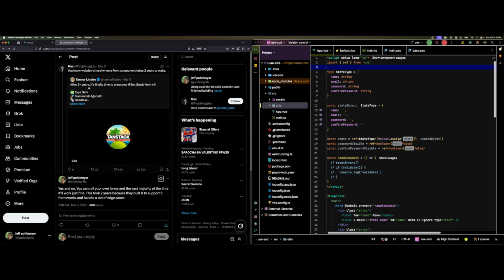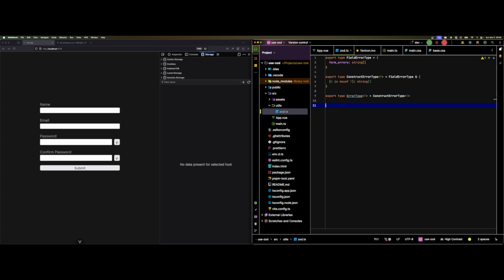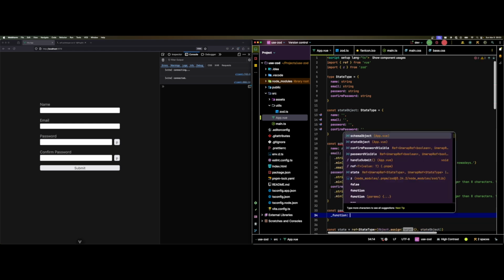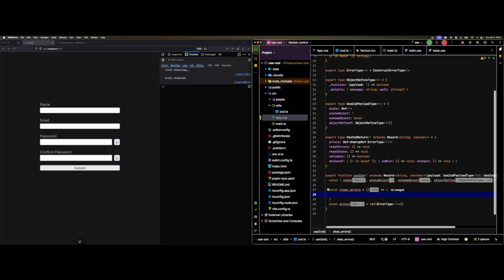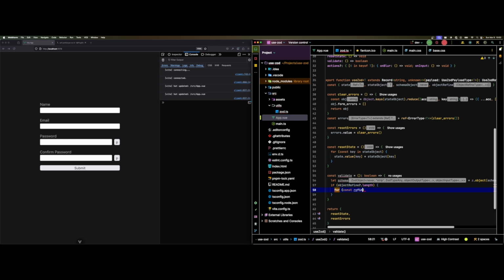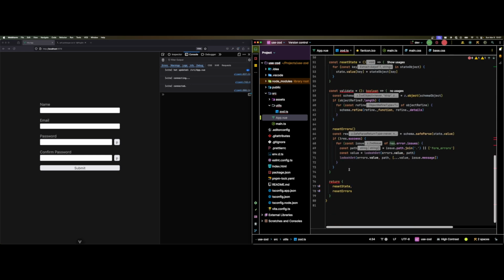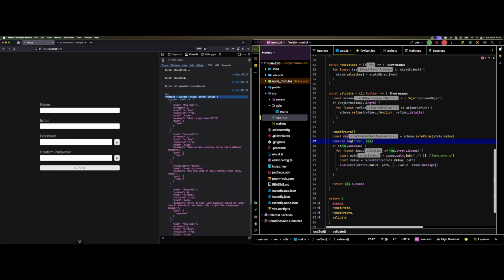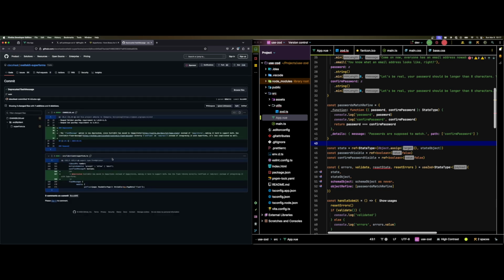Custom Form Validation in Vue Without a Library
Tanstack Form was recently released and it handles a LOT of frameworks and edge cases, which is why it took so long to develop and is such an expansive project.

That said, a lot of it is probably overkill for what you need. In this video I'm going to show you how you can handle form validation on your own in a Vue 3 app with Zod in a custom composable.